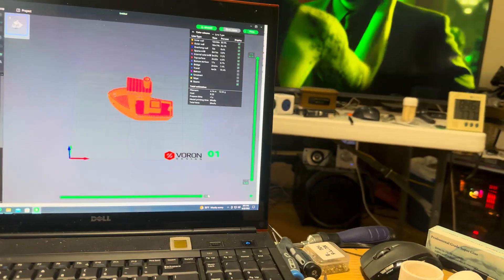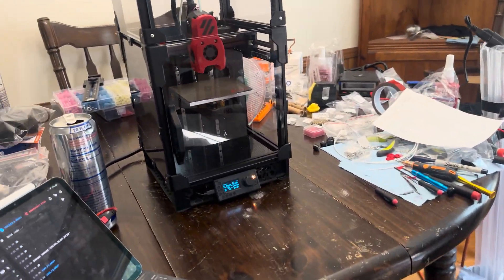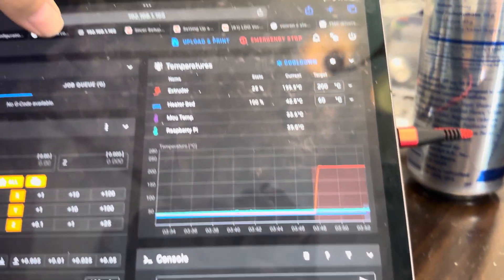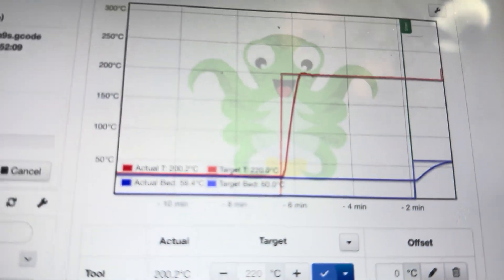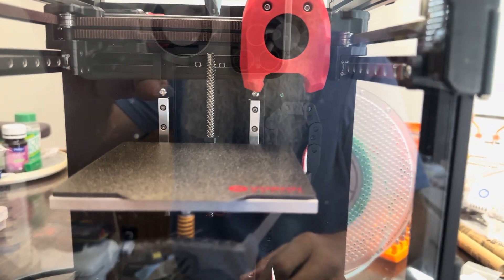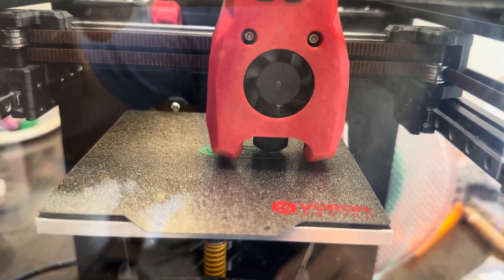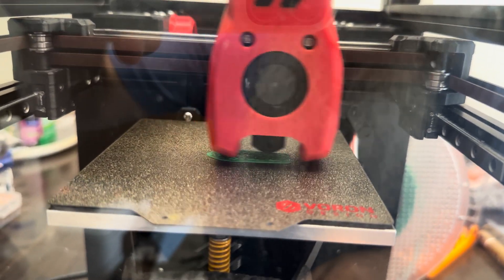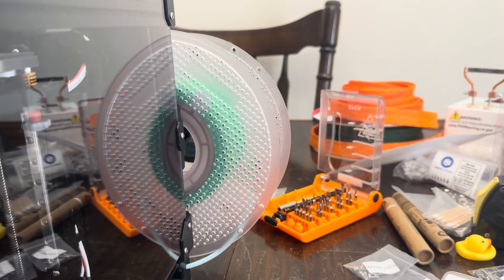Voron 0.2r1 First Print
GET OUT!!!

Bambu Studio through octo api and it just WORKED.  I can not BELIEVE IT!  I love it!